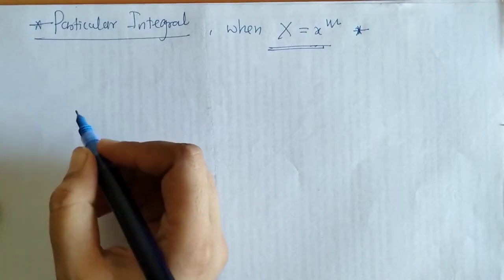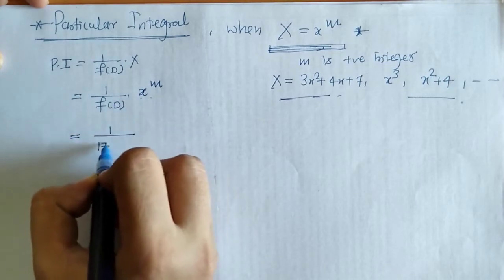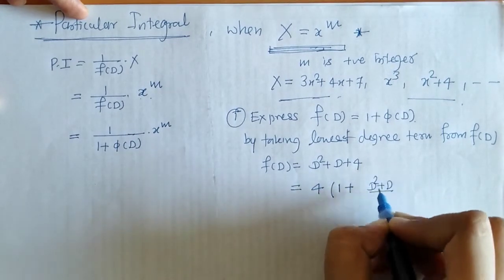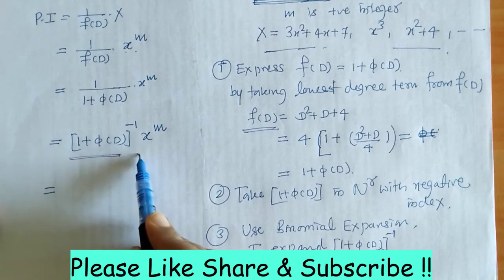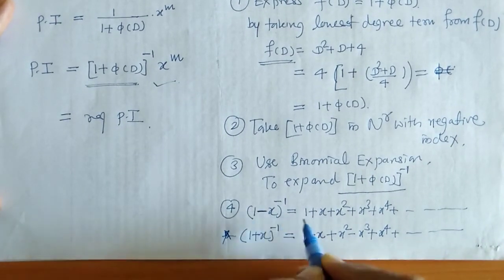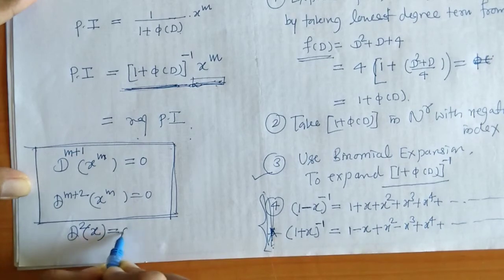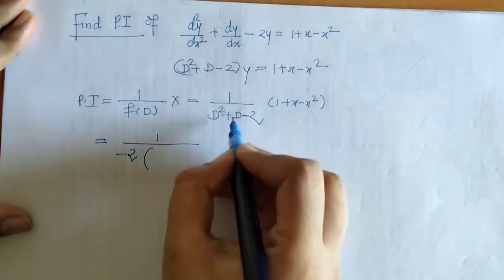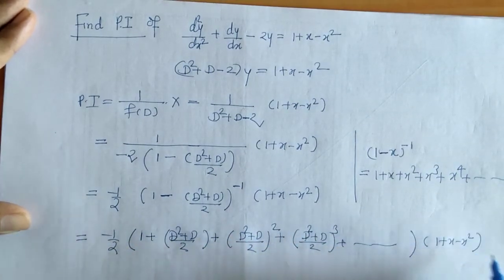Particular Integral Case 3 || X= x^m || Linear Differential Equation of Higher order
Here We discussed about Particular Integral when X= x^m
for finding solution of LDE of Higher order with constant Coefficients.
We discussed working procedure in Easiest Language.